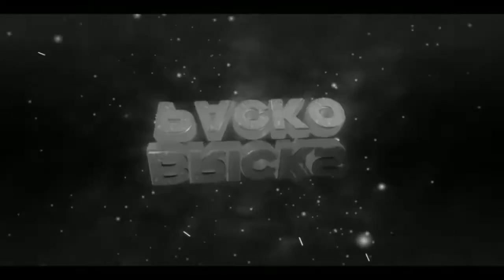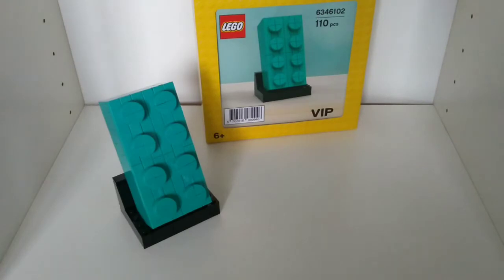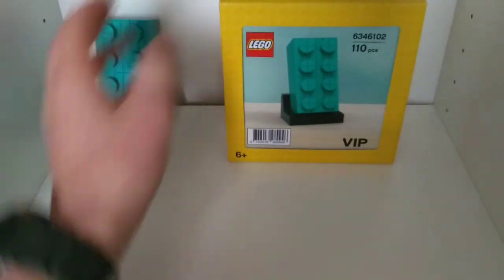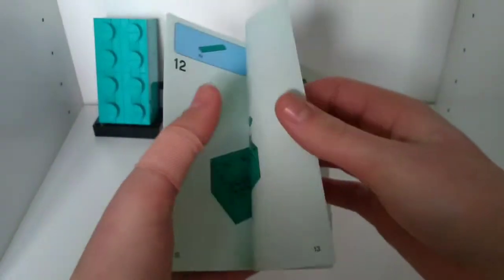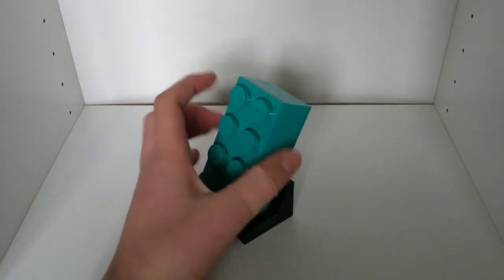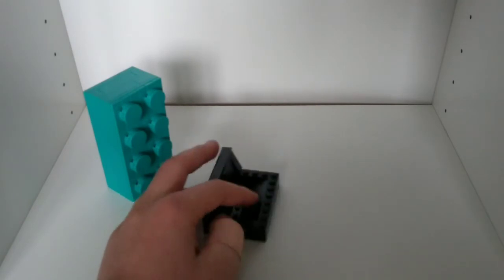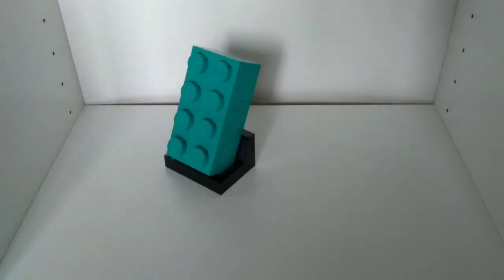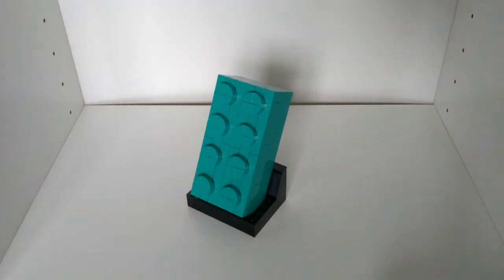Lego 2 X 4 Brick VIP (Review) 6346102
Hi everyone here is a review of the VIP exclusive 2 X 4 brick.